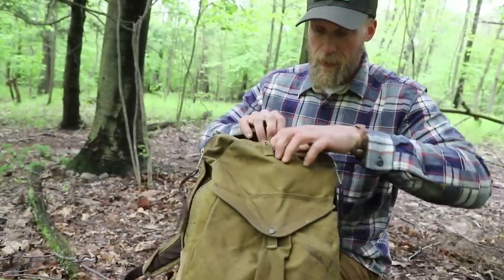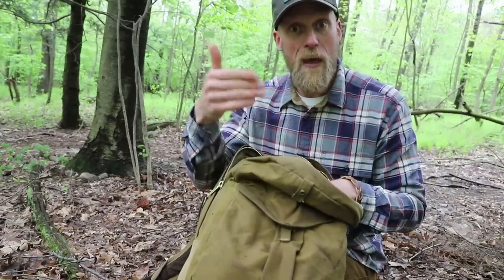What's in my Bushcraft Bag? Spring 2019